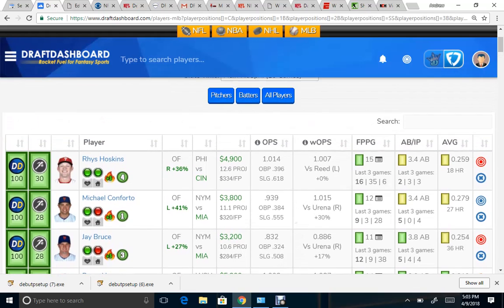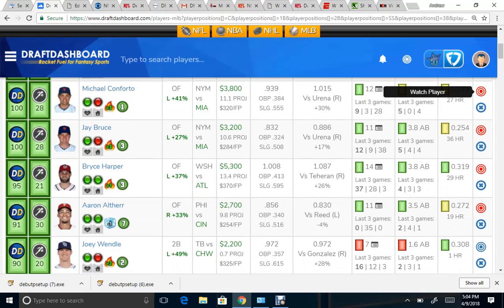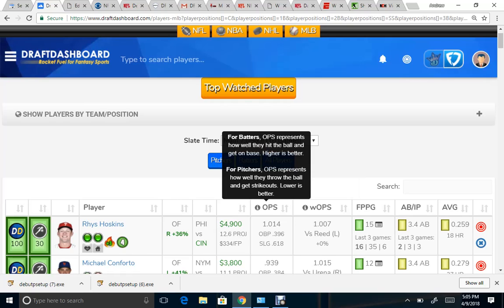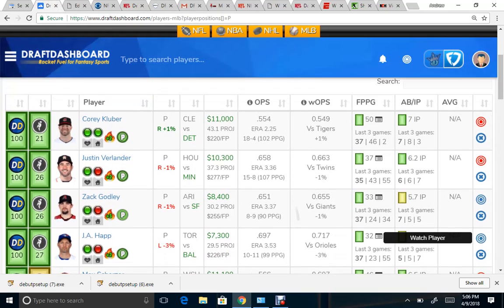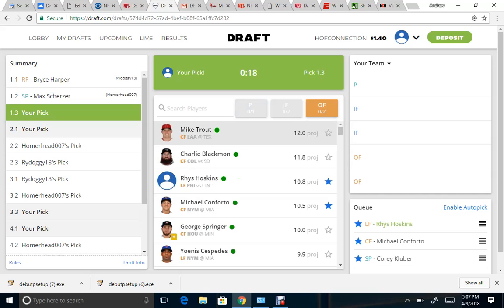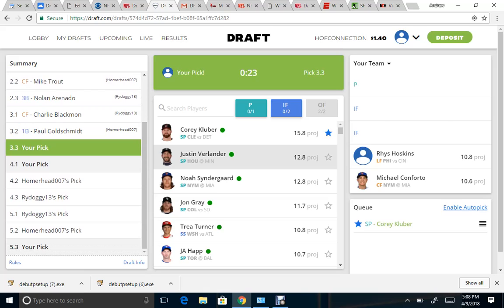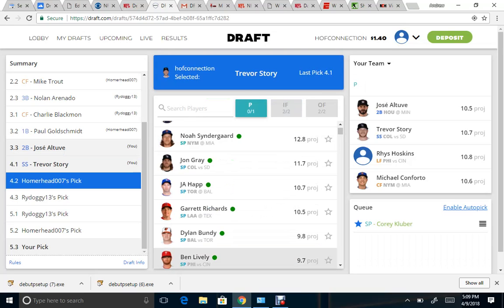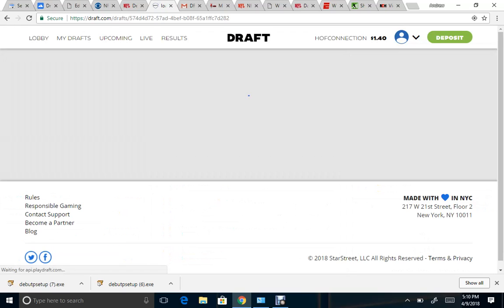Fanduel/draftkings picks today for 4/9/18: No High Ownership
For fanduel/draftkings picks for today 4/9/18: IN this video I show 2 unique ways to actually beat high ownership on 2 different levels. Her e is the strategy and the places you need to get draftdashboard and draft.com This is How to win on fanduel and draftkings daily for the %0 ownership Free Play for Starting up